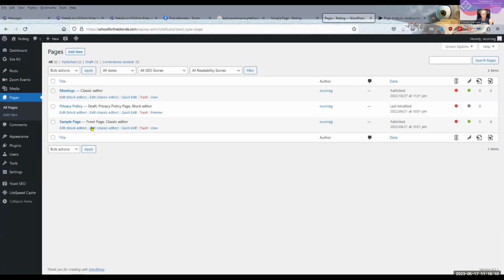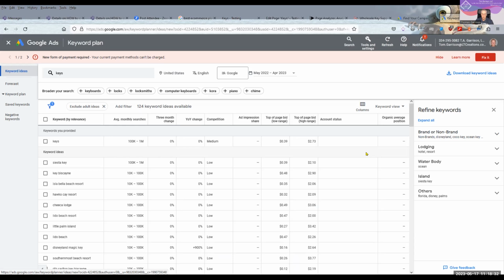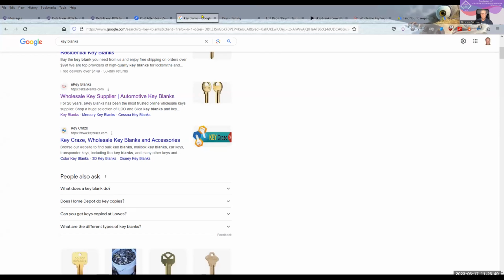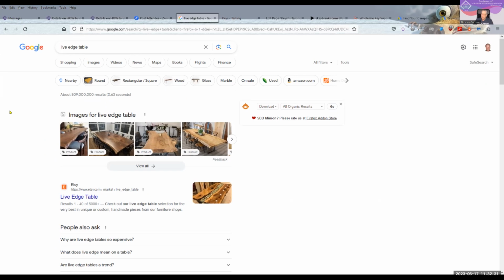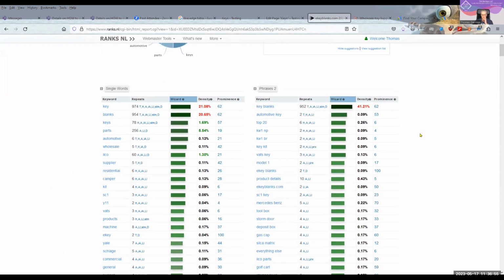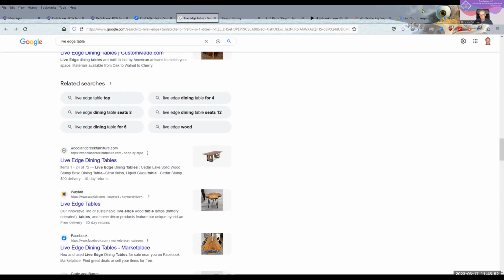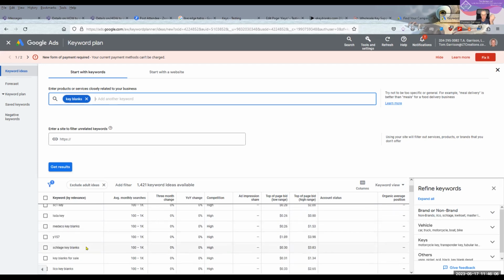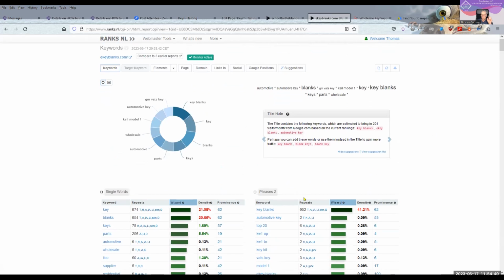How to Write Content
There are a lot of steps involved with writing good content, but watch this video to find out "how" to find the best keyword terms for your content...to get google to take notice.